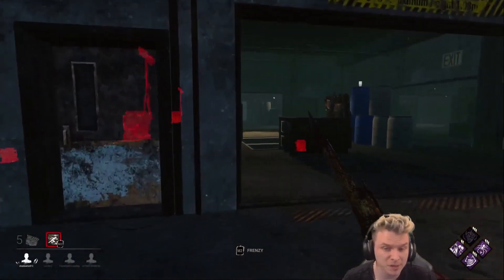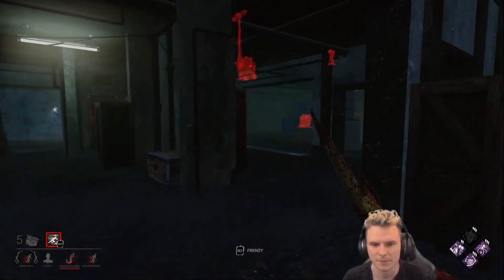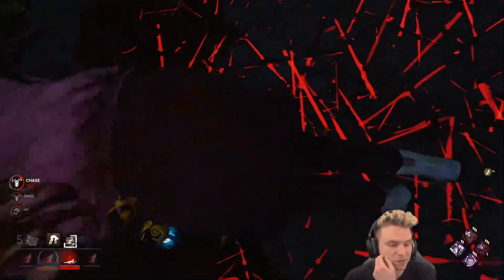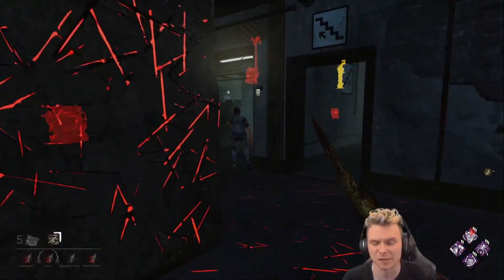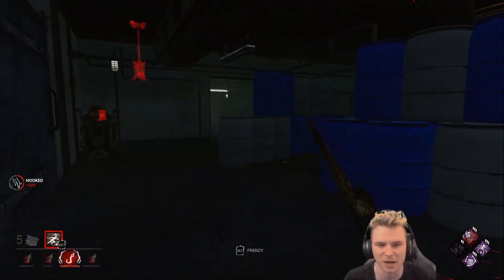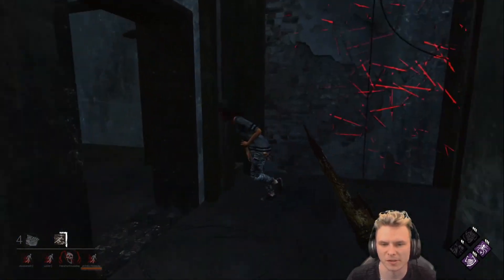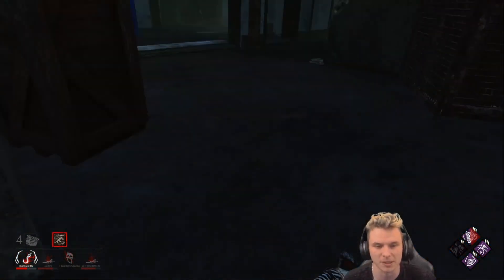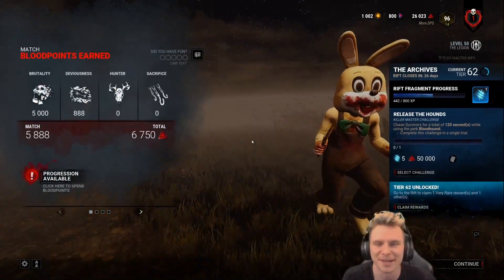New INSANE build on Legion!? | Dead by Daylight